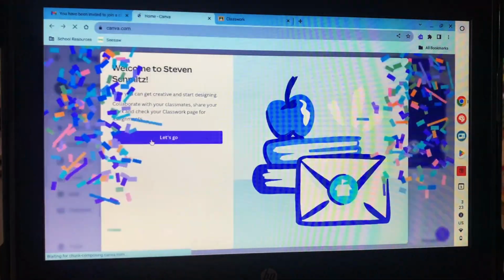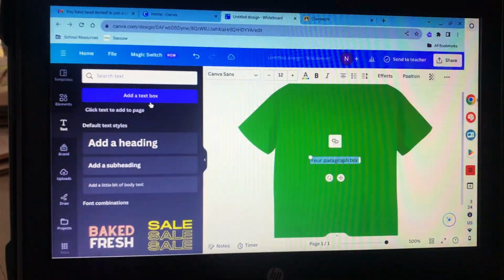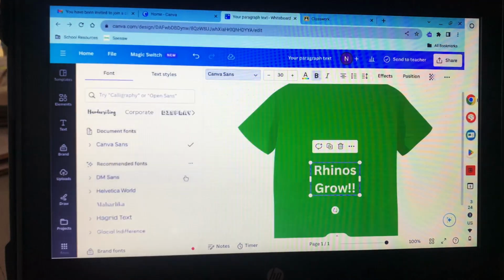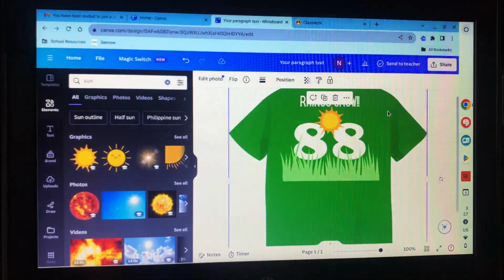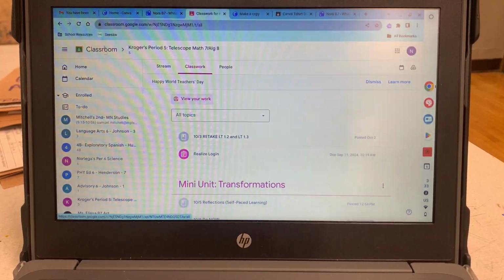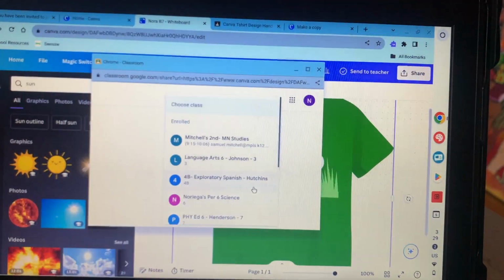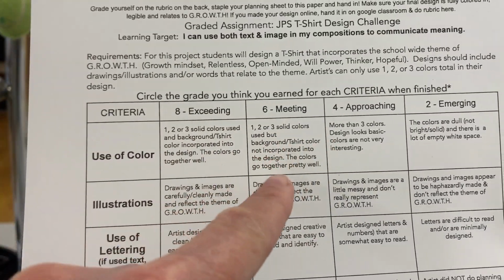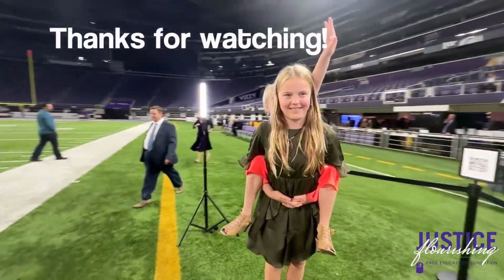Canva to Google Classroom Final